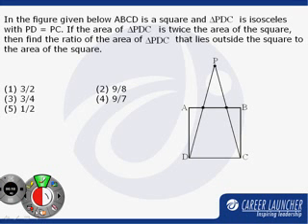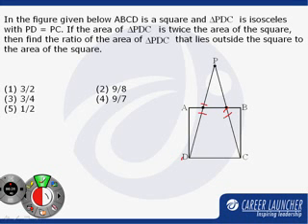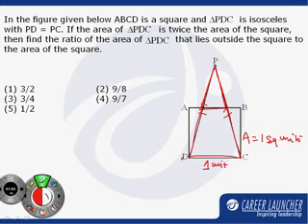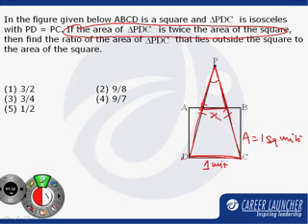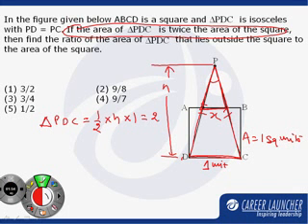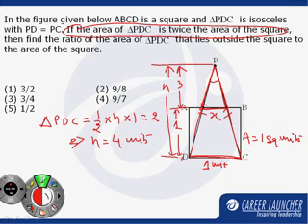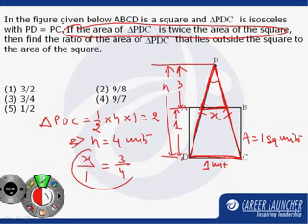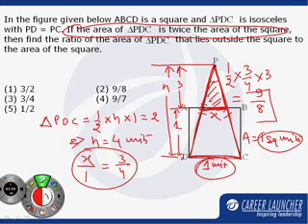Mock CAT 1 Question 14